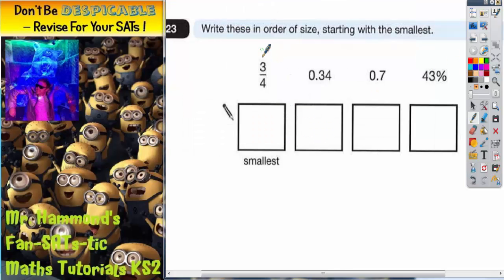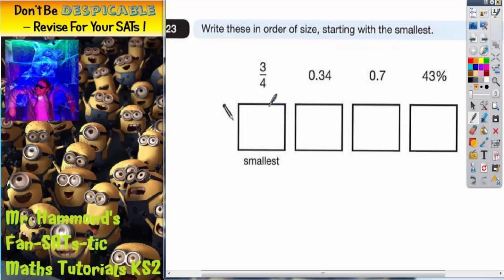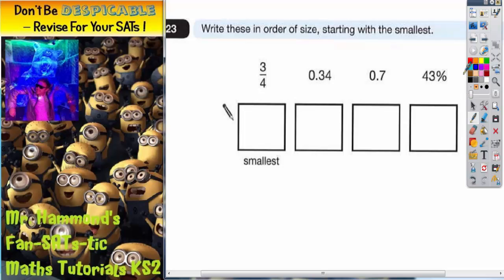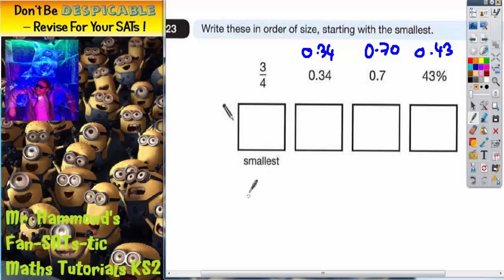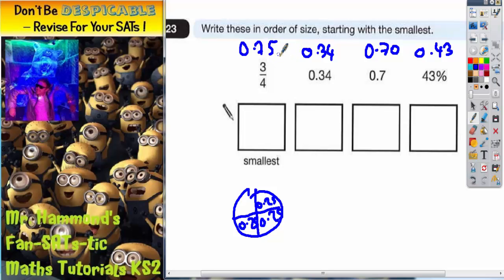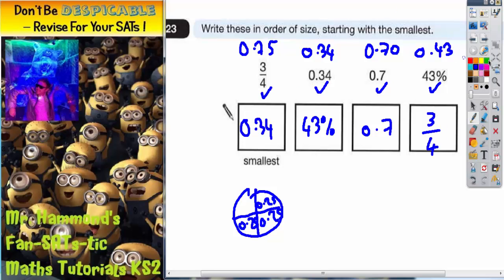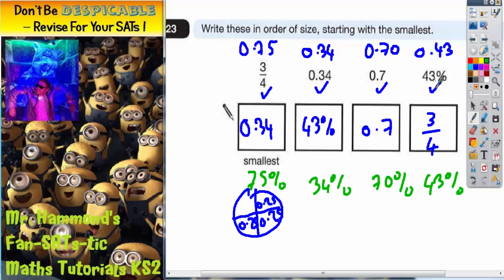Maths KS2 SATS 2012A Q23 ghammond